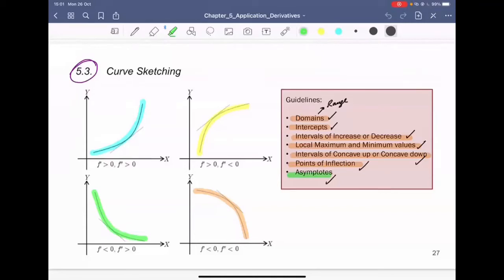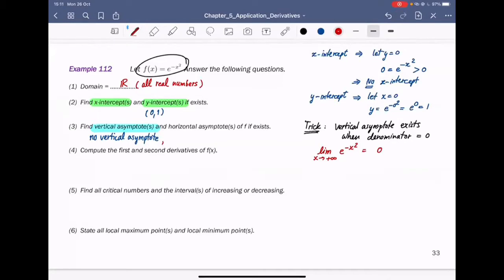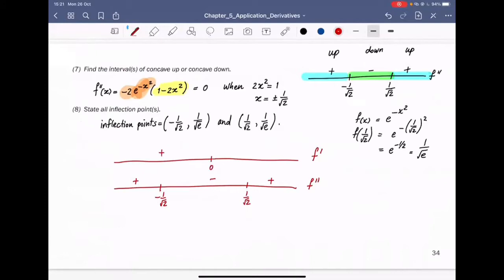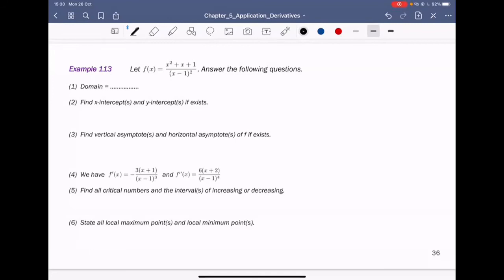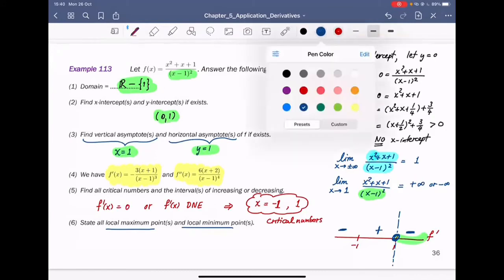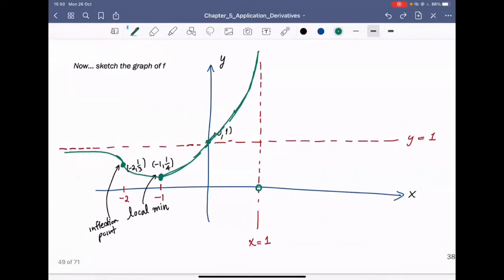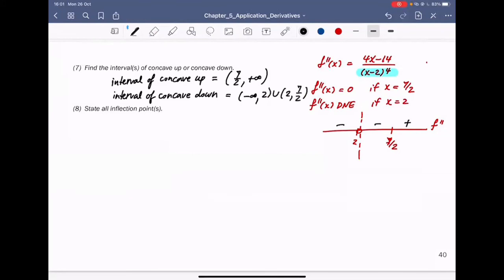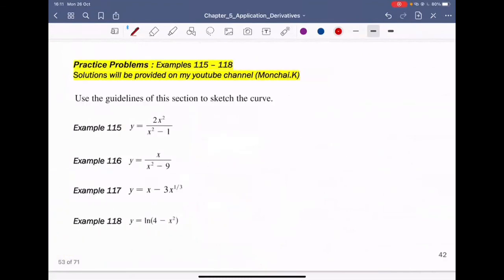Calculus I (Lecture 16) : Curve sketching using differentiation